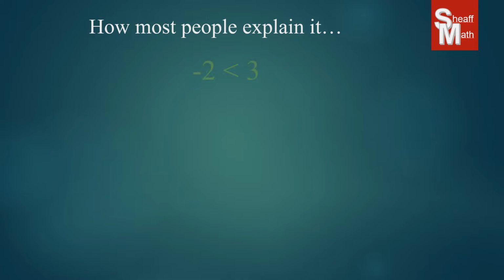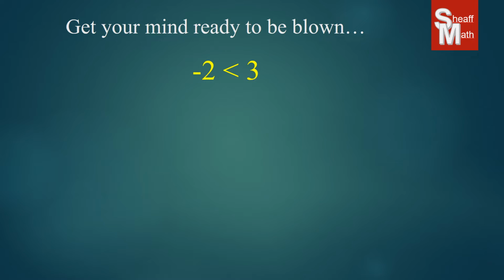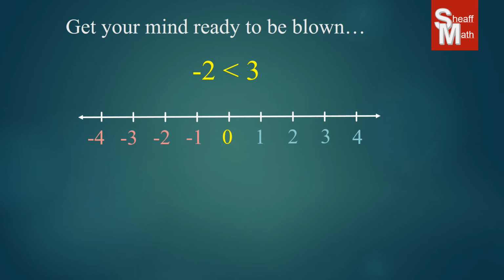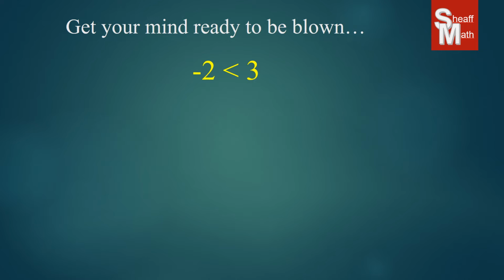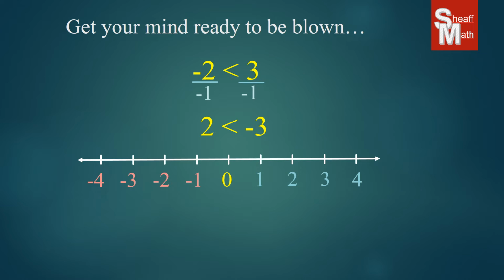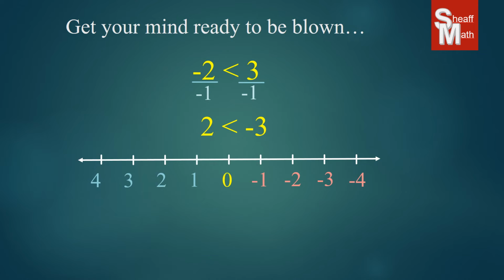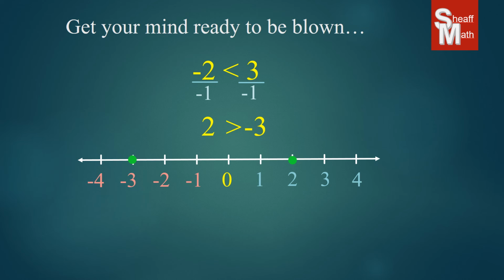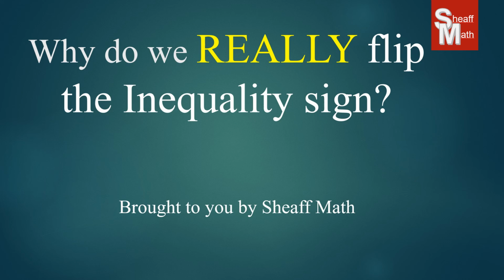Why Do We REALLY Flip the Sign in Inequalities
This lesson gives a mind-boggling explanation of WHY we flip the inequality sign when multiplying or dividing by a negative.  I hope you enjoy.